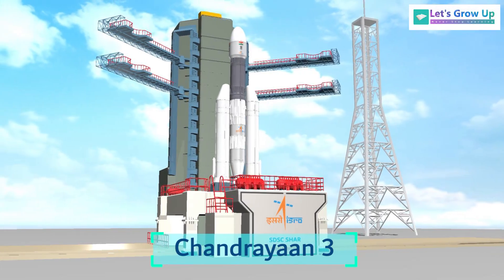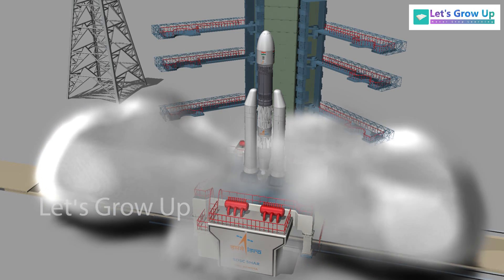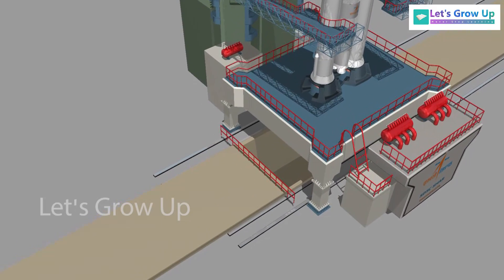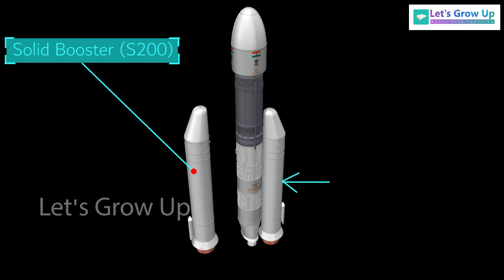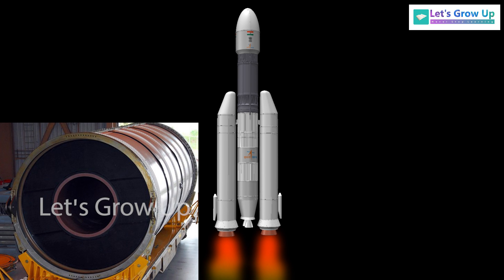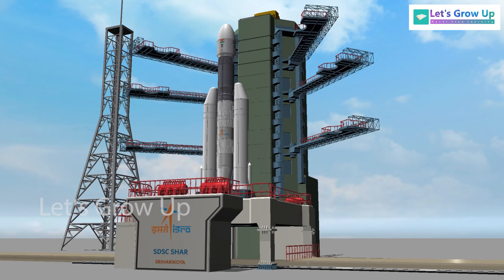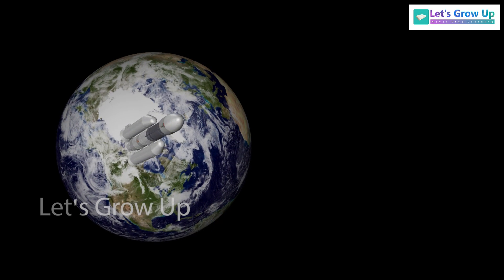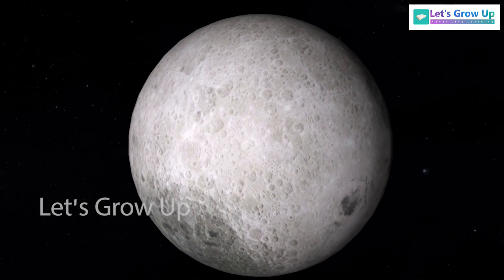The Launch of the Chandrayaan 3 spacecraft explained in 3D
Video Title - Explaining the Chandrayaan 3 Spacecraft details
Video content
Intro of Chandrayaan 3 launch
explains rocket features
explains launchpad
launch of spacecraft animation
journey of chandrayaan3
the dark side of the moon